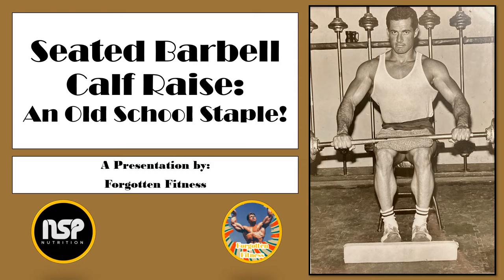Seated Barbell Calf Raise: An Old School Staple!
In this video I will be demonstrating one of my all-time favorite calf workouts, the seated barbell calf raise! If you have any questions, comments, or concerns, please leave them in the comment section. With all that out of the way, I hope you all enjoy this video!

Copyright legality:
If I failed to give proper credit or you do no want your images displayed on my page at all, please contact me and I will give credit or immediately remove it at your request.

Karl Coyne: Author of Vince's Secret Locker info!

Song: Aries Beats - Night Ride